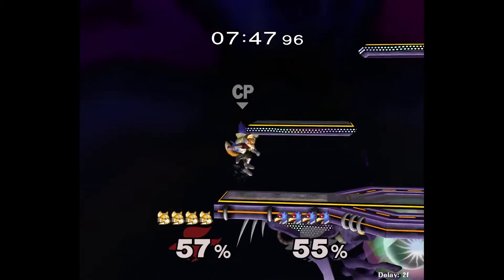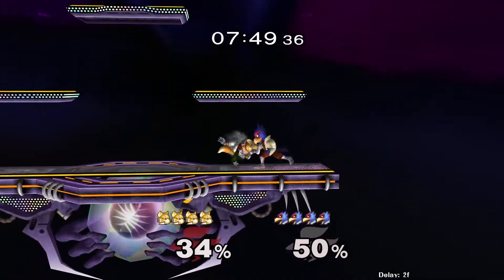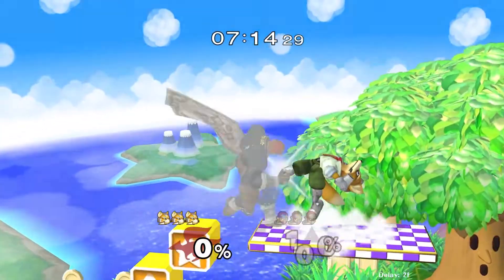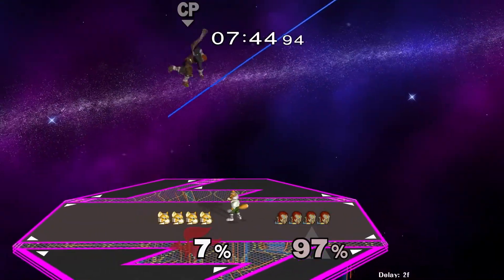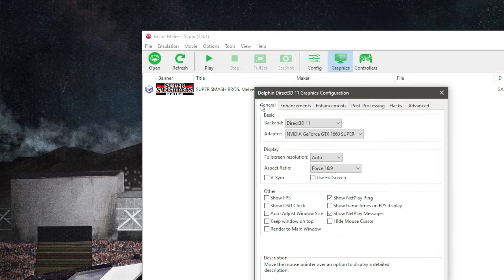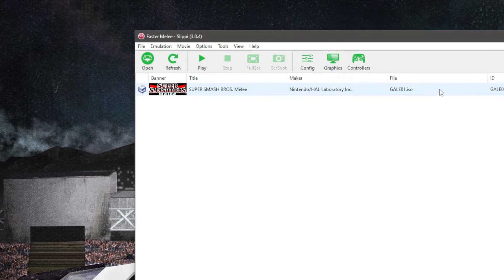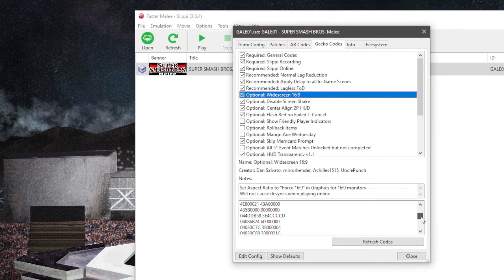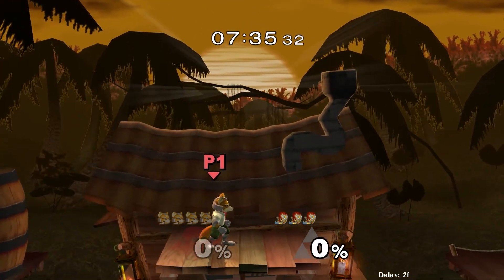The Correct Way to Play Melee in Widescreen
If you're using Dolphin's "Widescreen Hack" option, you're doing it wrong.

Widescreen Gecko code:

$Optional: Widescreen 16:9 [Dan Salvato, mirrorbender, Achilles1515, UnclePunch]
043BB05C 3EB00000
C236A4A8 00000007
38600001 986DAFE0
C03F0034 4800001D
7C6802A6 C0430000
C0630004 EC2100B2
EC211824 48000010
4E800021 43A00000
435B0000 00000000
044DDB58 3E4CCCCD
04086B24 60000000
04030C7C 38000064
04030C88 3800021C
044DDB30 3F666666
044DDB34 BF666666
044DDB2C C3660000
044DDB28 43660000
044DDB4C 3D916873
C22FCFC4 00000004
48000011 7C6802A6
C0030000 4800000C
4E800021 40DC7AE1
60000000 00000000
044DDB84 3E89FEFA

Ultrawide, 21:9 Gecko code:

$Optional: Ultrawide Hack 21:9
C2021ABC 00000002
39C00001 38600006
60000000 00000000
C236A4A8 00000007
C03F0034 2C0E0001
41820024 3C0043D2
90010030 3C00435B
90010034 C0010030
EC210032 C0010034
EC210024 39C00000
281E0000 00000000